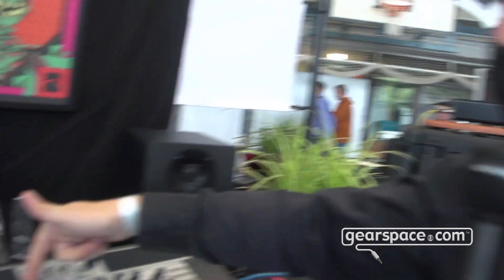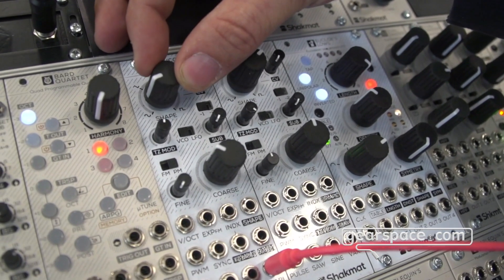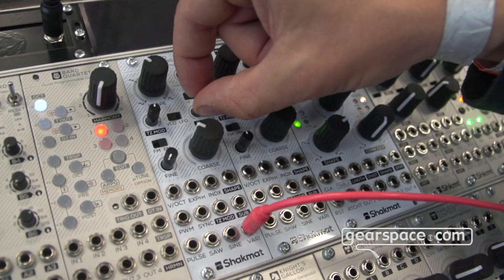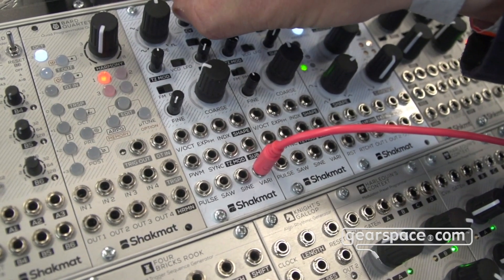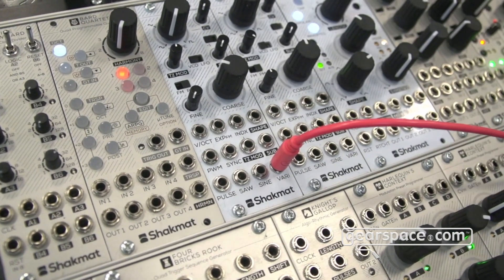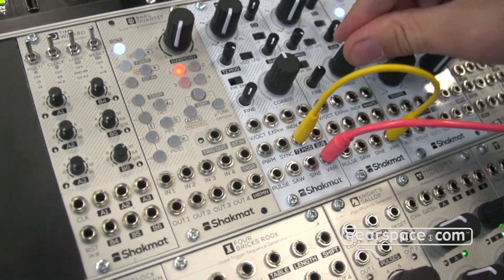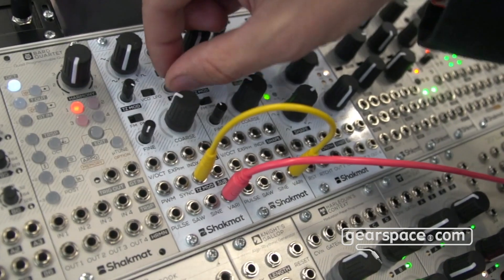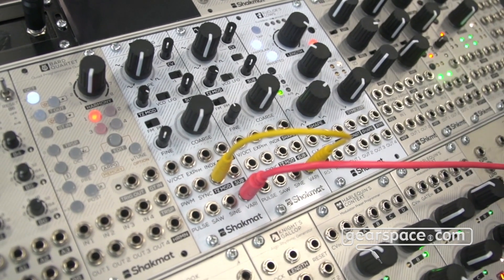Shakmat Banshee Set VCO - Gearspace @ Superbooth 2021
Having a look and listen of the Shakmat Banshee Set VCO!